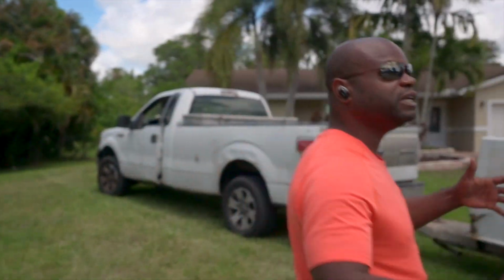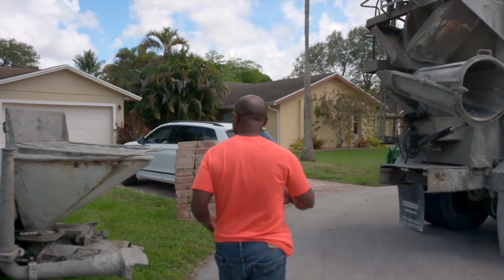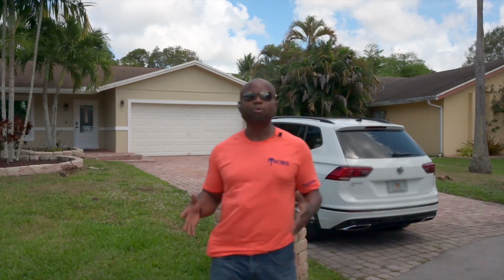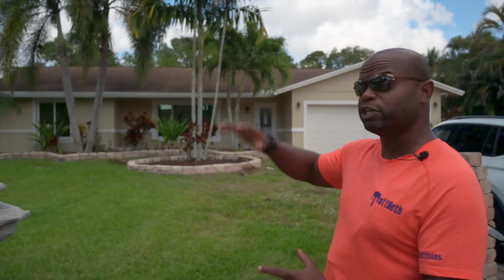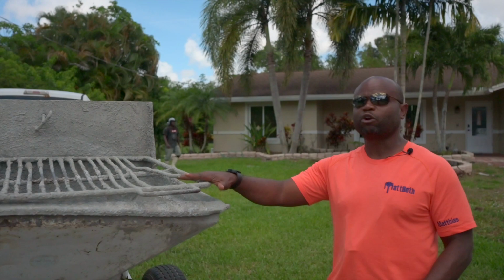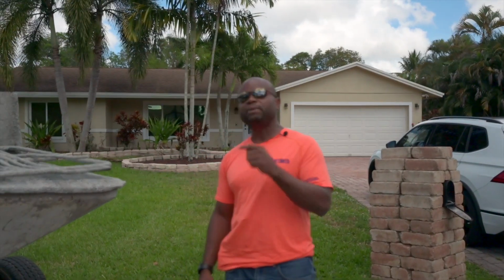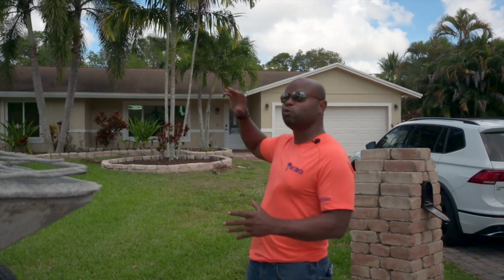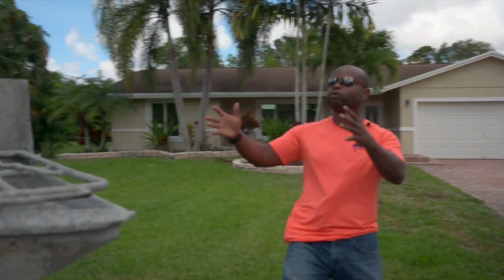Concrete pour day!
Today is an exciting day! Inspections are passed so we can finally pour the concrete for our foundation. Remember to include the use of a concrete pump in your quote! Must people forget to do so and more than likely you will need one as we will for this project.

MattBeth Construction LLC.
Construction Company
# CGC1509042
On-Scope, On-Budget, On-Time
Serving South Florida since 2005

If you’re a discerning homeowner or business with a hard deadline to meet, you have come to the right place. We are the best at completing tenant improvements and luxury home remodeling projects on-time and on-budget in Broward, Miami-Dade, and Palm Beach counties.

We leave no question unanswered, and no concern overlooked from conception to reality. Your home is your castle, and your business is your profit center, and we understand what it means to come home to a place you love or to an office where people love to go to work. This isn’t our first rodeo; we’ve earned our reputation because of our craftsmanship, attention to detail, and creative solutions to work processes and scheduling. Our workmanship guarantee ensures the quality of your project will exceed your expectations.
We look forward to the opportunity of collaborating with you on your project